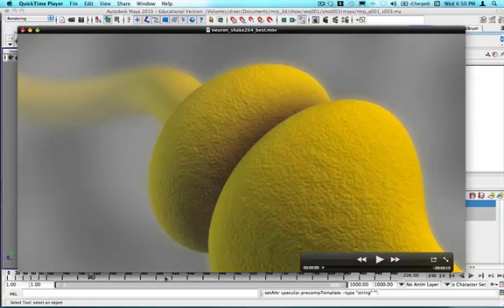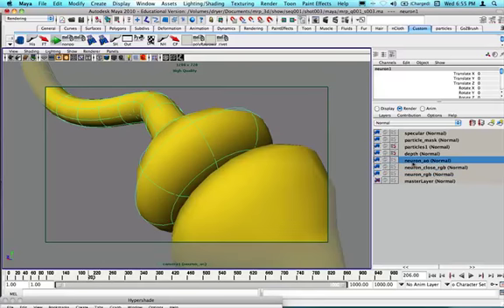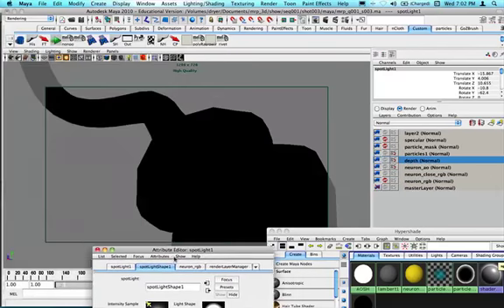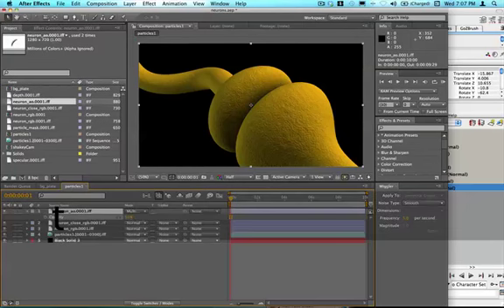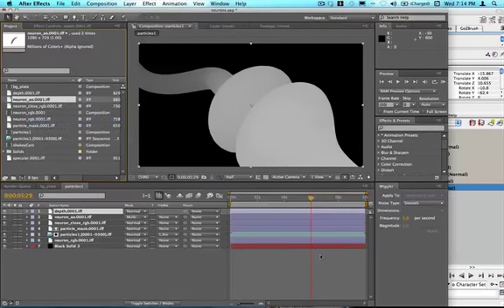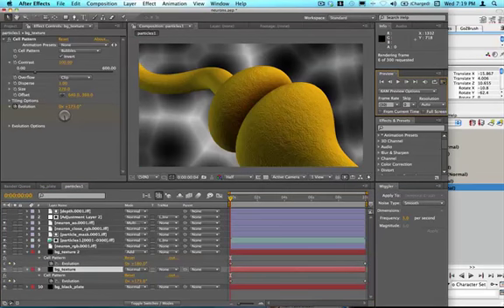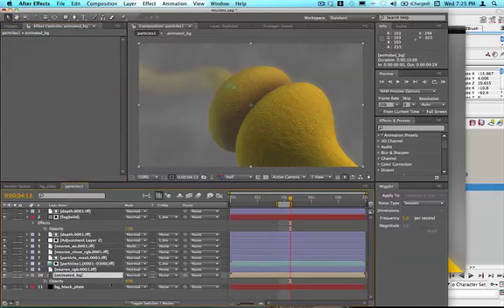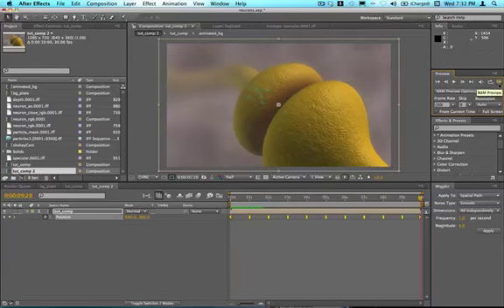after effects composition